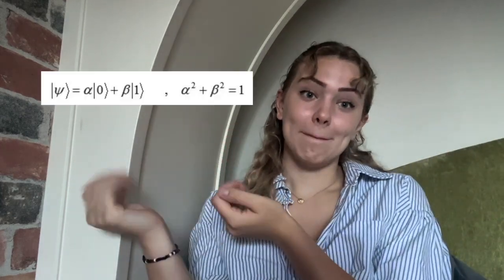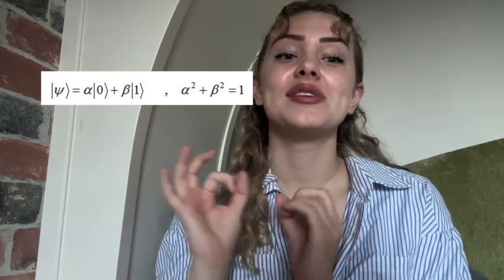a SIMPLE overview of the math in Quantum Computing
In this video, I briefly dive into Hilbert spaces and inner products. I also explain how qubits are mathematically represented. This is such an exciting field.